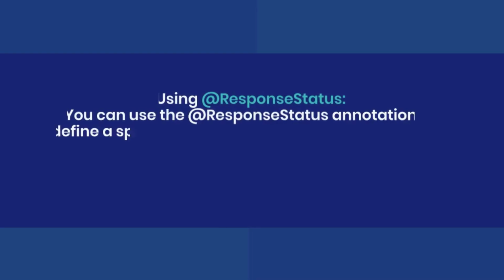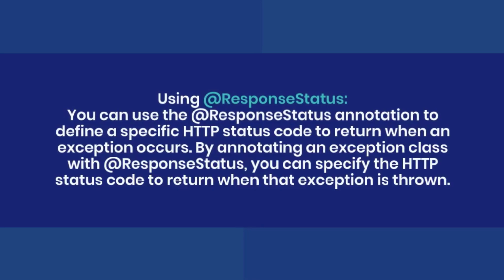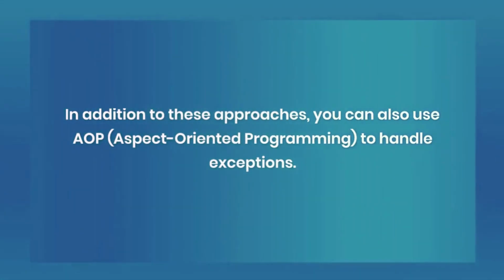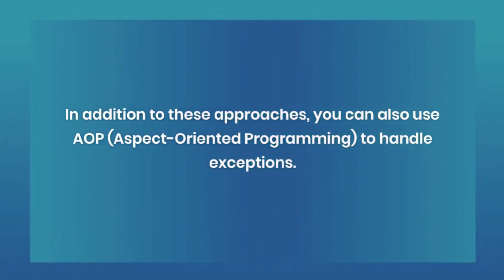Handling Exceptions in Spring Boot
In this video, we'll explore how to handle exceptions in Spring Boot, a crucial aspect of building robust and error-free applications.

We'll discuss the various exceptions that can occur in a Spring Boot application and how to handle them using Spring's exception-handling mechanism. We'll cover how to create custom exceptions, map exceptions to HTTP response codes, and use global exception handling to handle all exceptions in one central location.

We'll also show you how to use Spring AOP to create cross-cutting exception handling, allowing you to apply the same exception-handling logic across multiple controllers and services.

Whether you're a beginner or an experienced Spring developer, this video will give you a thorough understanding of how to handle exceptions in Spring Boot.